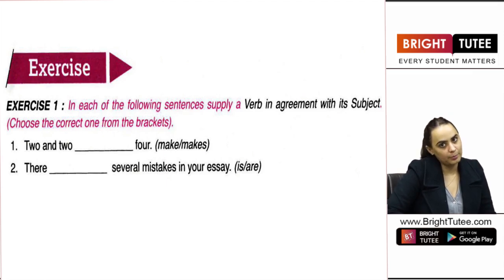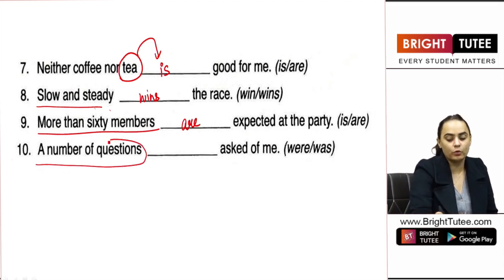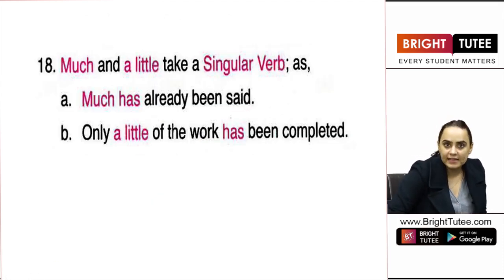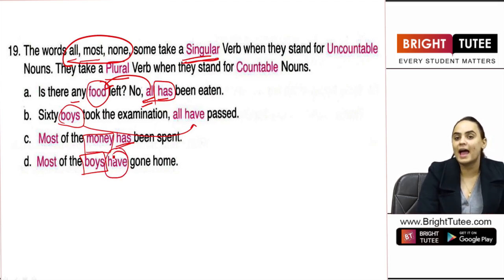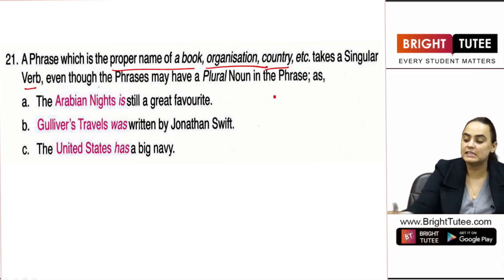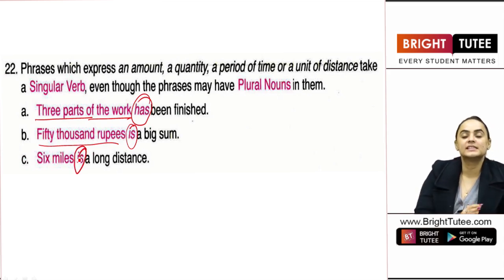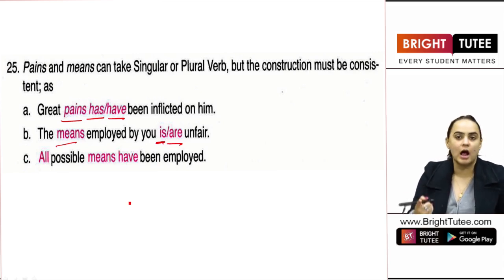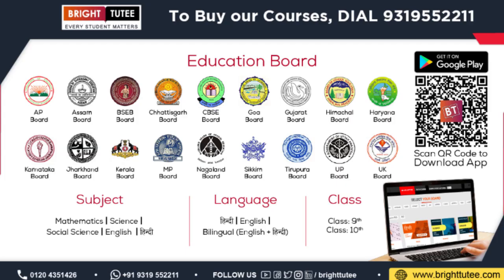01 3 Subject–Verb Agreement Part 3